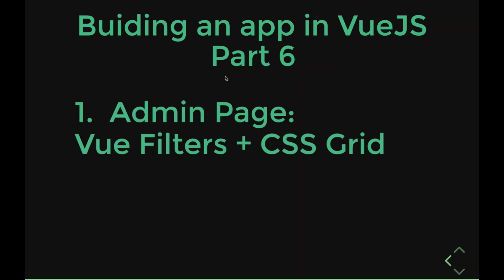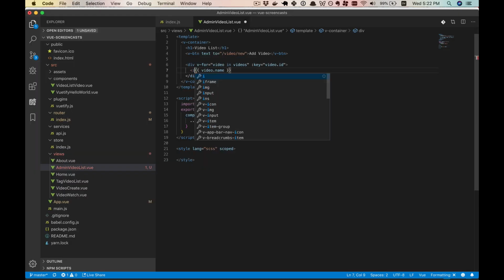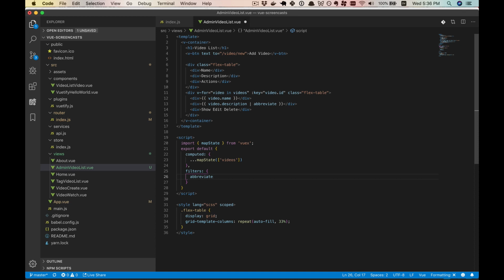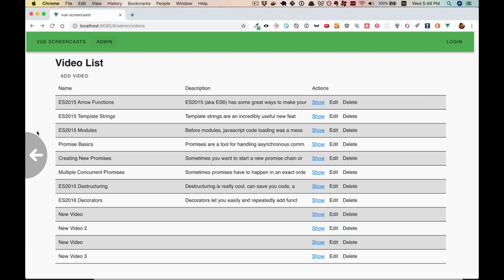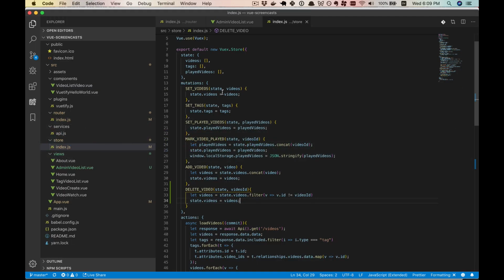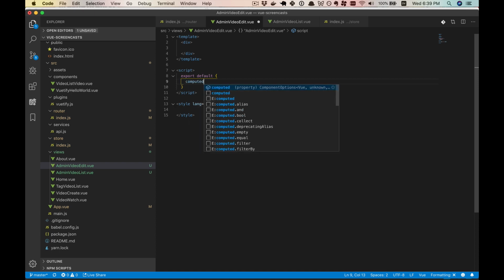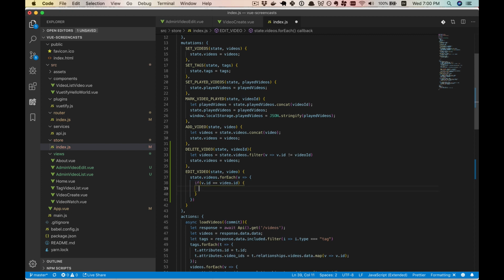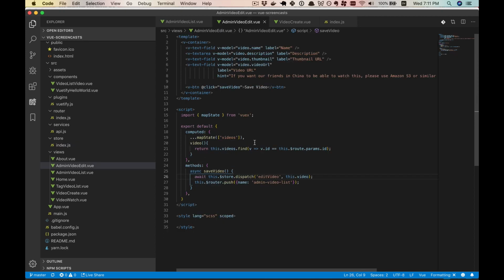VueX Edit and Delete + Admin Page (Building a VueJS app Part 6)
In this tutorial we’ll be adding a delete button, an edit page, and an admin page to our VueJS app.  Along the way we’ll discover Vue Filters and learn more VueX patterns.

0:00 Start
0:45 Admin Page
12:05 Delete Button
19:32 Edit Page
26:21 Review

Vue Filters are a feature that lets us create purely functional code, then use it in our template tags to modify data.  The big advantage over a method is that you know it won't have side effects -- and it's also slightly more visually appealing to stack multiple filters than to nest multiple methods calls.

The VueX patterns we'll be learning will using actions to edit individual records within the store and remove records -- and calling the appropriate mutations and Axios API calls to make that happen.

*** Notes ***

Hey everyone!

I decided to start adding more polish to the videos.  It was fun for a while trying to get outlandish amounts of tutorial recorded in a day, and the rough vlog format helped me get off my ass and record again, but now I want to start filming to make them easier to consume.

Here’s what I’m starting.

1. Tightened up the introduction (first minute), and included a preview of the topics covered in each section
2. Sped up some of the “boring” bits that are review (such as making yet another new route)

I’m still going to be leaving in the “oops, there’s an error… let’s investigate” bits, because they help show common ways stuff could go wrong.

Let me know what you think of the changes, and other ways you think the videos could be improved.